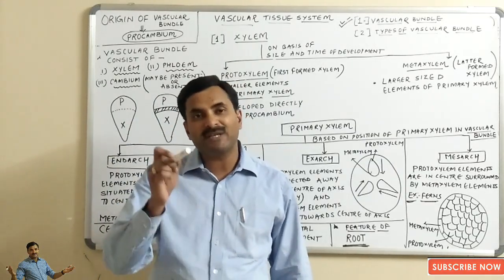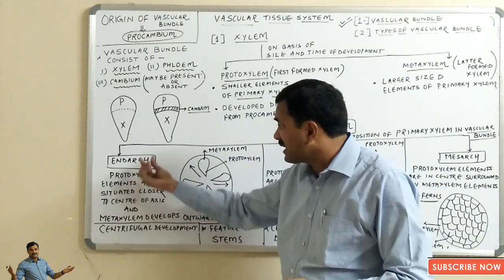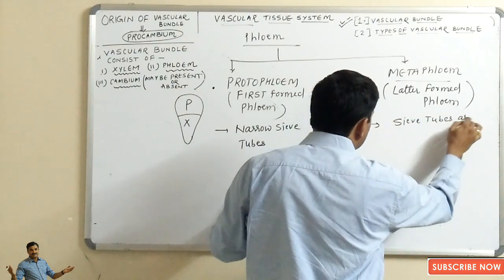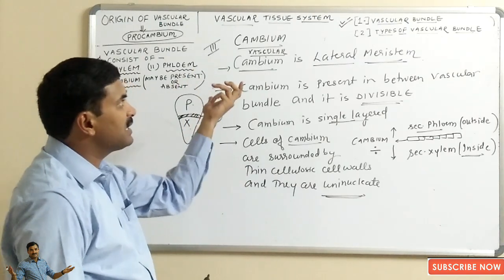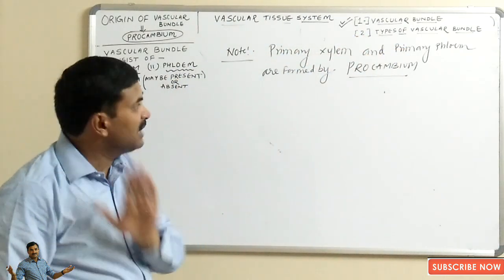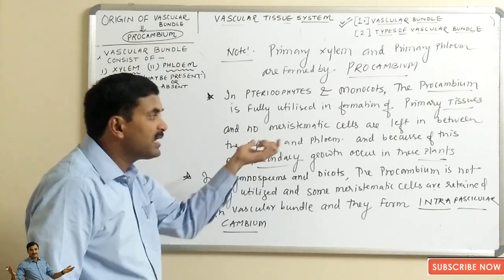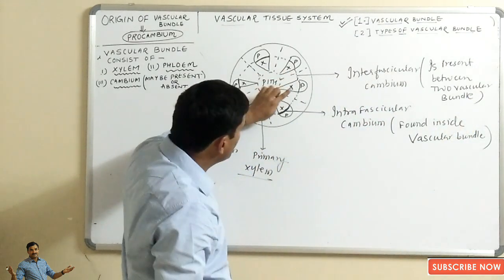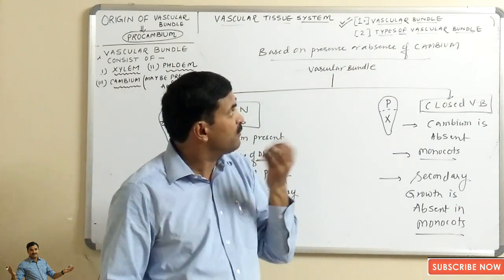Vascular Tissue System (Plant Anatomy) | English Medium